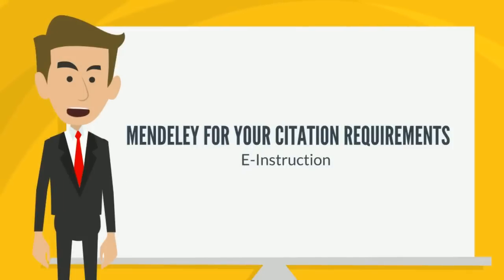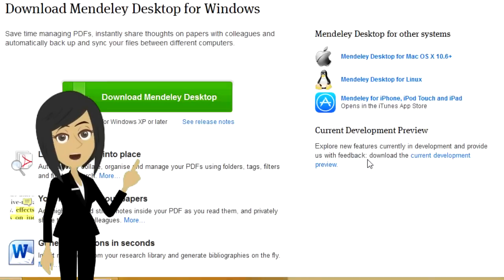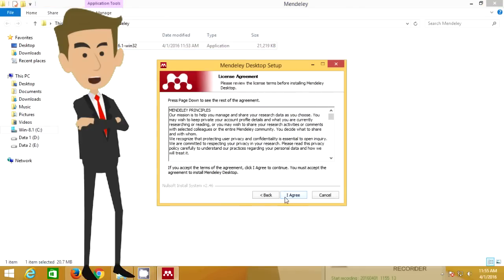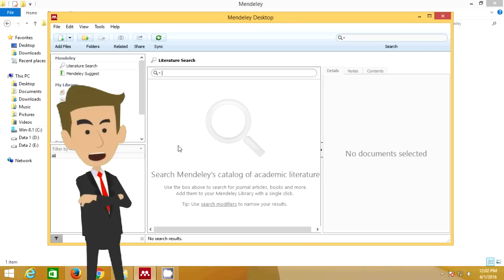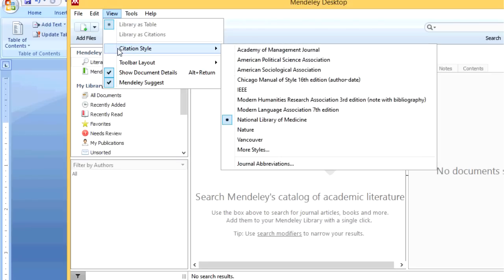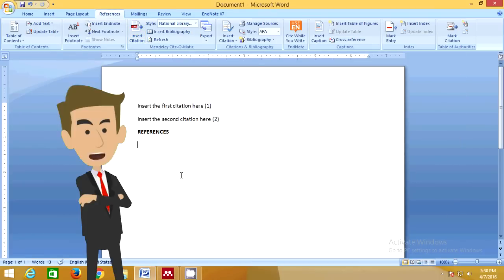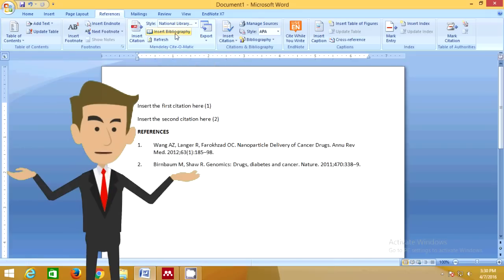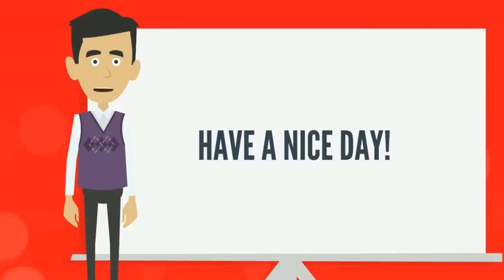How to Use Mendeley Desktop's Word Plugin for Inserting Citations | Mendeley for Referencing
Mendeley Desktop | Reference Manager | How to Insert Citations into MS Word Documents | References, Citations, & Bibliography | Referencing Style | How to Save Time with Mendeley's Reference Manager | Cite in Style | Reference Manager for Ph.D. Students | Mendeley's Reference Manager for STEM Researchers

An easy-to-follow animated tutorial on Mendeley Desktop, Mendeley's reference manager. Insert citations quickly and update your reference list rapidly using this FREE reference manager. Please watch in the full-screen mode (and at 720p). Working on your research manuscript, Ph.D. thesis, grant application, or project proposal? You will save a lot of time if you use Mendeley Desktop for your citation requirements. You can choose various citation styles and insert the in-text citations in real time, while you are still working on your research document.

Interesting educational videos for STEM researchers!